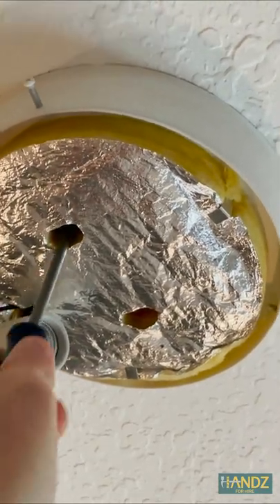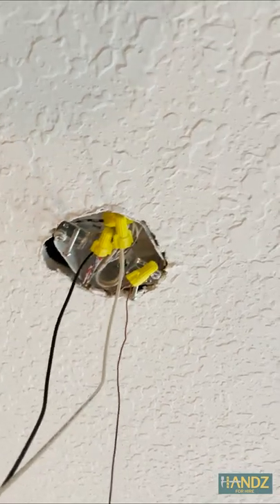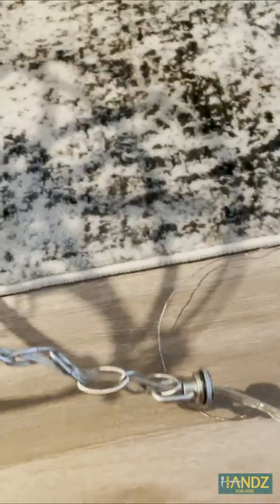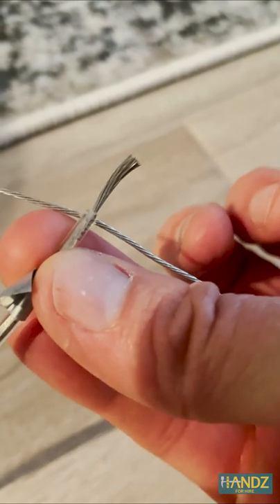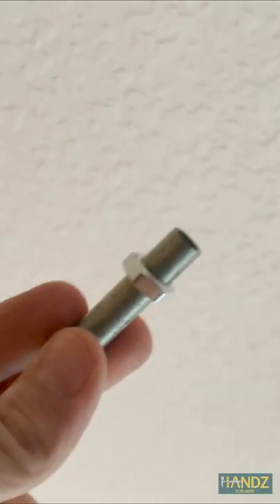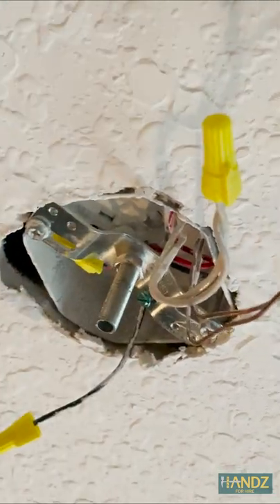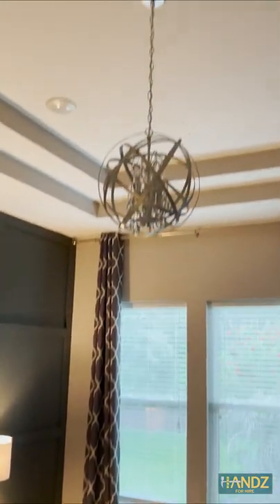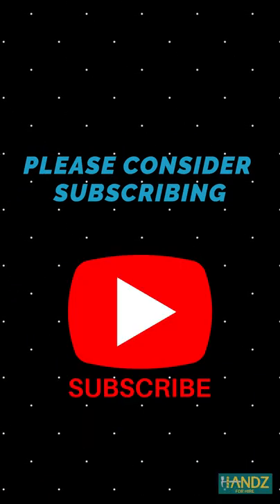Install Bedroom Chandelier | Master Bedroom Makeover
My wife and I redid our master bedroom, and the chandelier installation was the final touch!

Supplies You May Need:

Equipment I use to make these videos:
Sony Alpha a7III
Sony FE 16-35mm F2.8 G-Master Lens
FEZIBO Electric Height Adjustable Standing Desk
K&F Concept Professional Camera Tripod
Lilliput A7s Full HD Monitor with 4k Camera Assist
NP-F550 RAVPower Battery Charger (Lilliput Monitor)
Aputure AL-MX LED
Aputure MC LED
Smallrig Camera Cage
Smallrig Top Handle Grip
Smallrig Side Handle Grip
USB Charger RAVPower 60W 12A